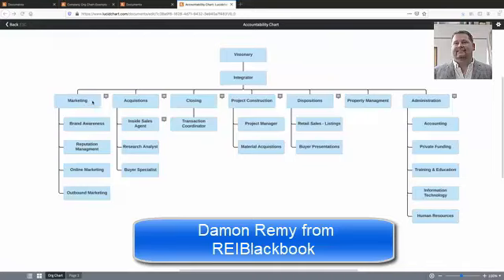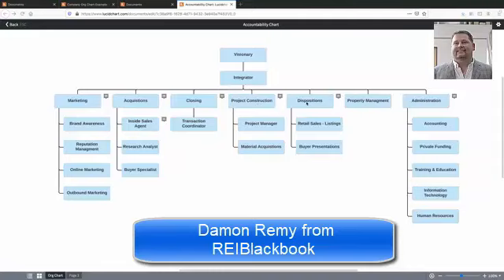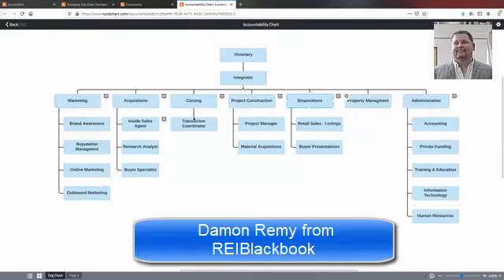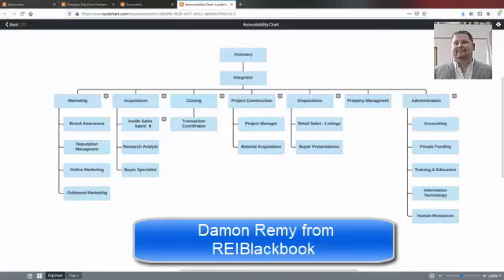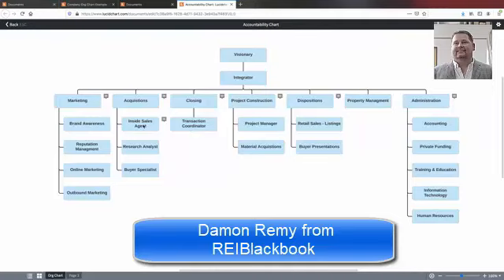Damon Remy Discusses the Real Estate Investor Accountability Chart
Do you have a clearly defined Accountability Chart for your real estate investing business?  Damon Remy with REIBlackbook takes a look at the basic overall Accountability Chart of the average Real Estate Investor Business and shares the importance of defining who does what, not only to make sure things get done but to see where you might want to plug-in technology, automation, and staffing.

Be sure to catch Damon at MAREI on Tuesday, July 14th where the discussion will focus on Marketing, Follow Up, and building systems.  This accountability chart is also a key tool in building out your own systems.

To get the details for the July 14th MAREI meeting and to register to attend, be sure . . . the meeting will be Virtual and all who register will get the replay.